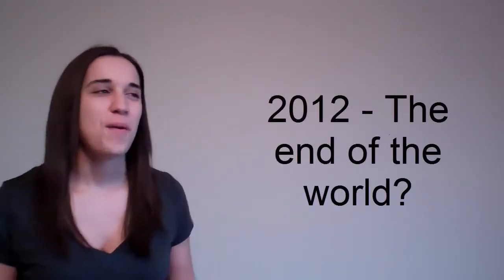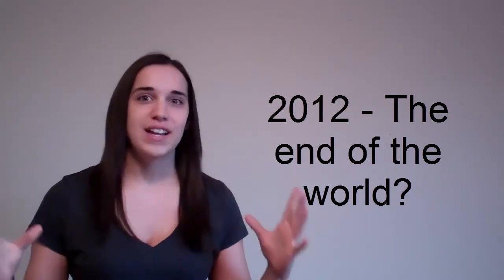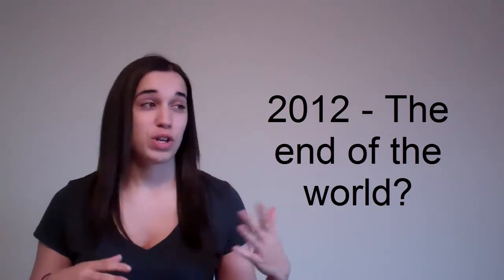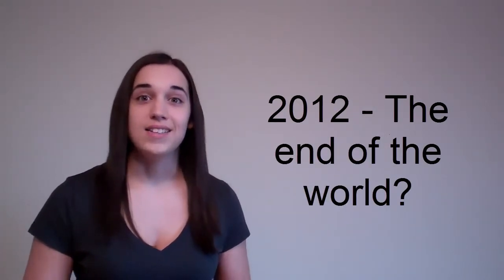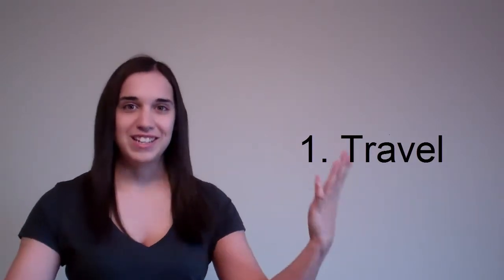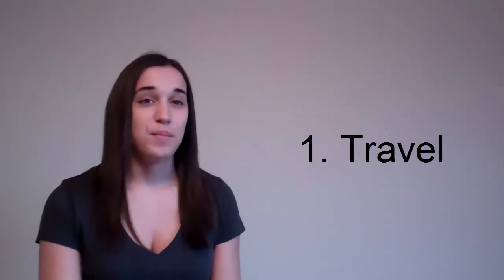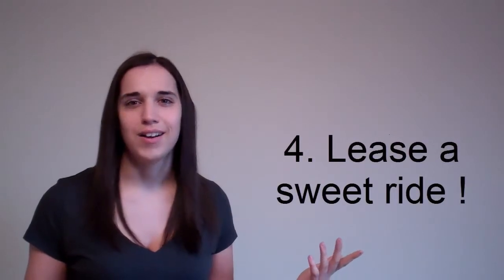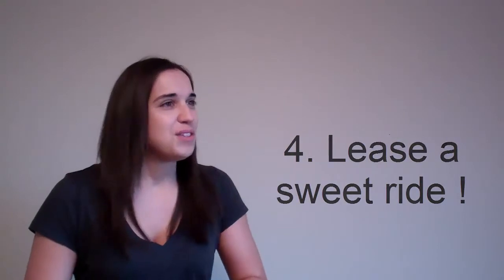2012!!! - Vlog #6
End of the world? What would your bucket list be :P